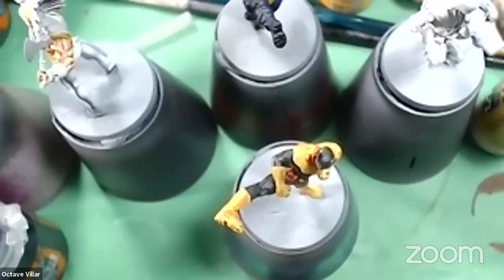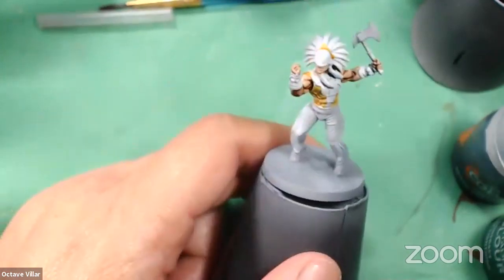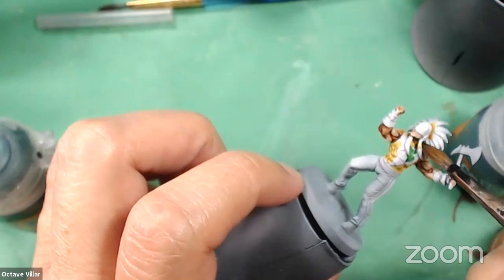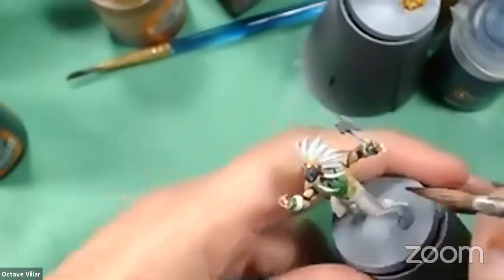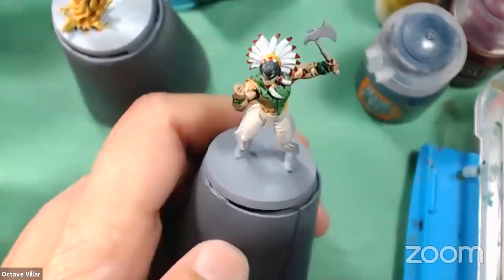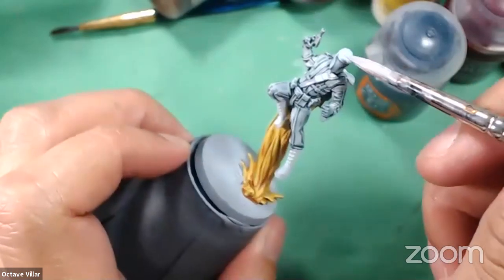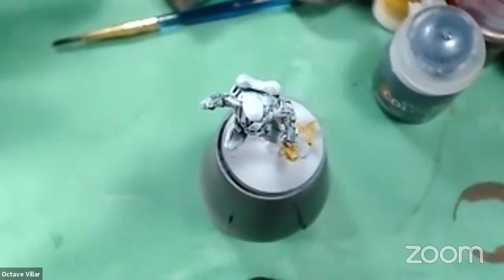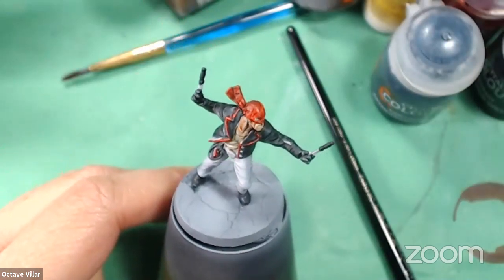Painting Batman Inc from Gotham City Chronicles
Batman Inc from GCC Season #2